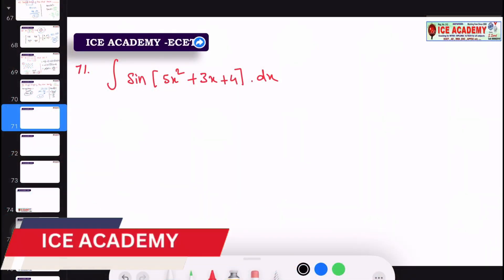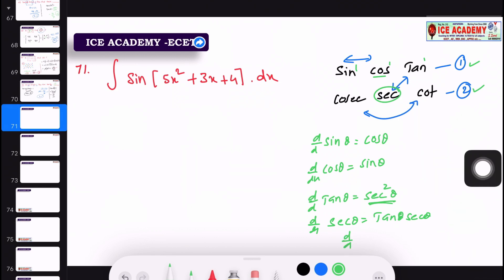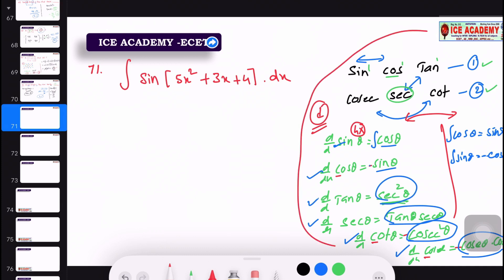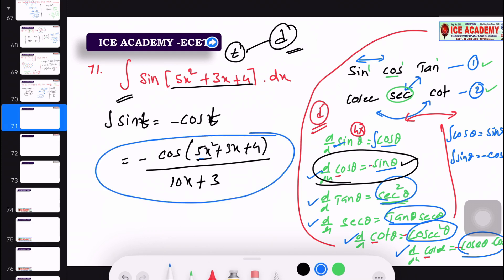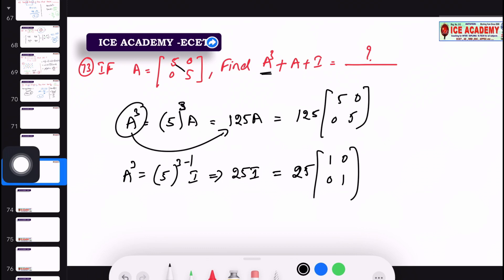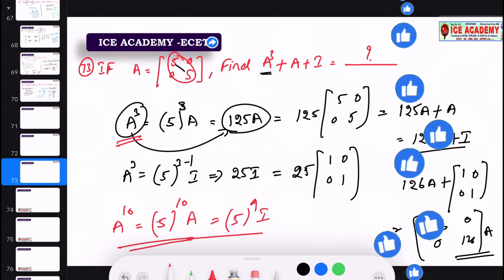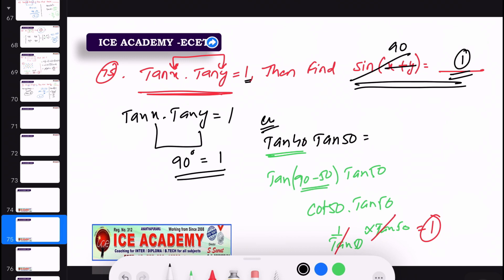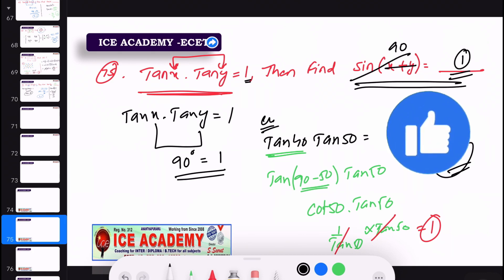ECET 2024 Maths MCQs & PYQs | Q:71-75#Ecetbits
ECET previous year questions -Q:71-75#Ecetbits,

ecet,
ecet maths,
ecet previous question papers,
eamcet maths,
ts ecet 2020 maths solutions,
ecet 2020,
ecet mathematics,
expected questions ice academy,
ug maths,
ecet mathematics short cuts,
maths trick,
Ecet material,
Ecet shortcuts